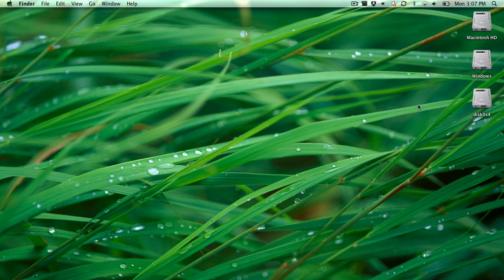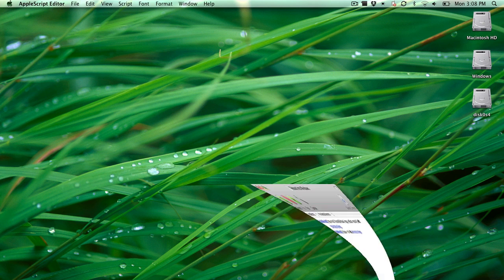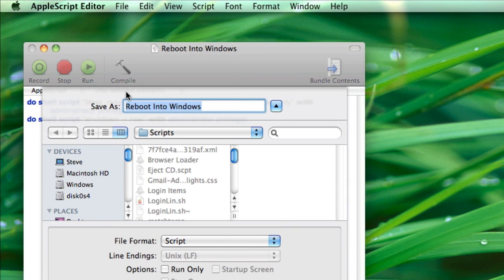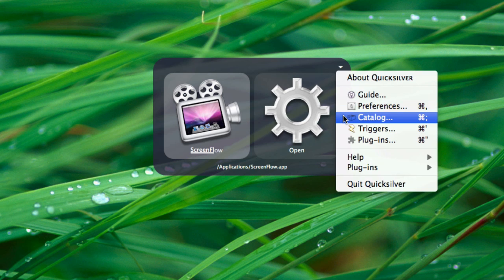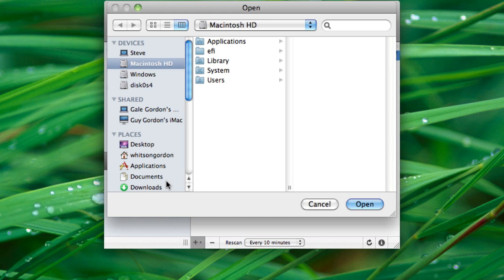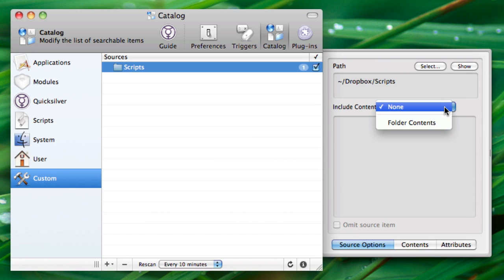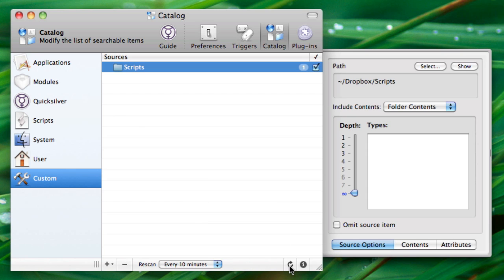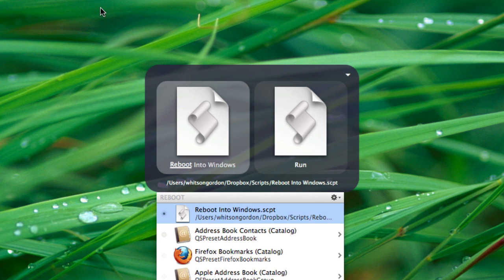Reboot Your Mac Into Windows with Quicksilver